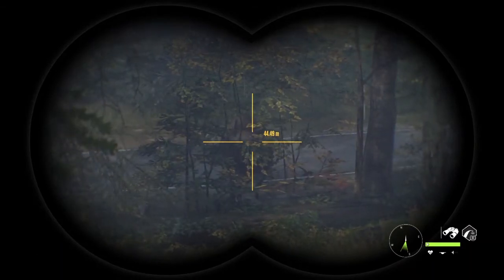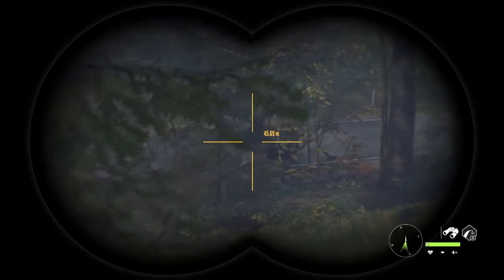Bhandari - #8 theHunter Call of the Wild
Bhandari #8

Travel to the bridge at Ernsdorf
Harvest a hurt bison downed with a handgun

Note: These missions are being done after completing the Layton Lake reserve and therefore I may be using equipment and perks/skills that aren't accessible if this is your first reserve.

I like how this mission is about putting an injured animal out of its misery, but we can still make a challenge out of it! I used the Rhino 454, as it's powerful enough to take a bison down with one shot.

Approaching it from the east is the best way, as the bison is usually on the road, so you can get a good clear shot at it. Just don't scare it out of the mission area; if you shoot it outside of the area it won't complete the mission.